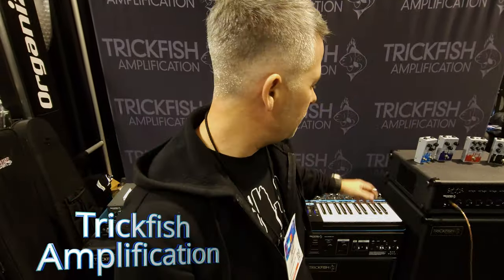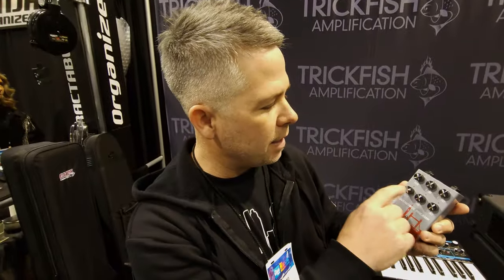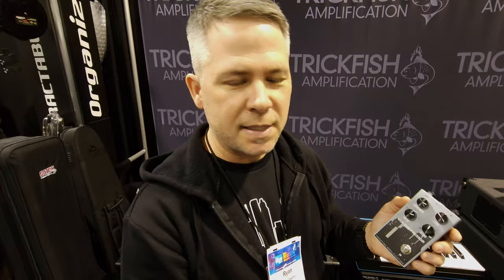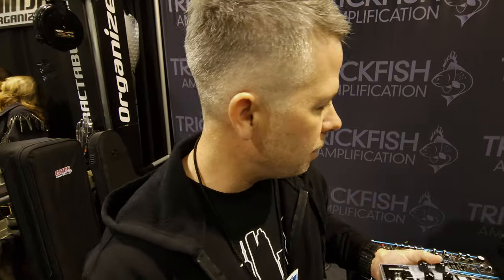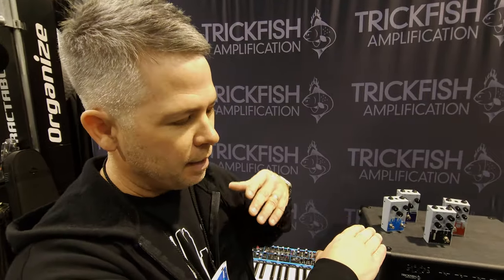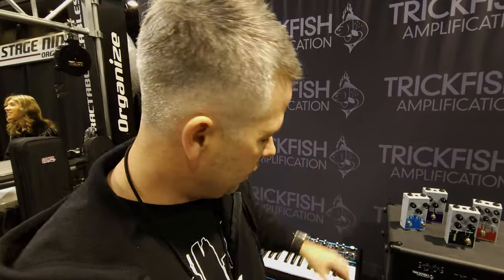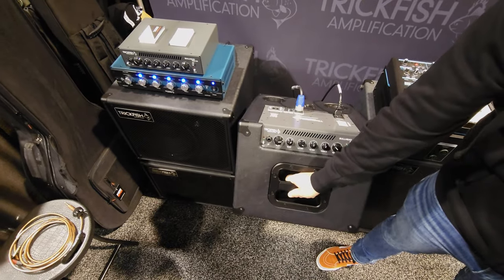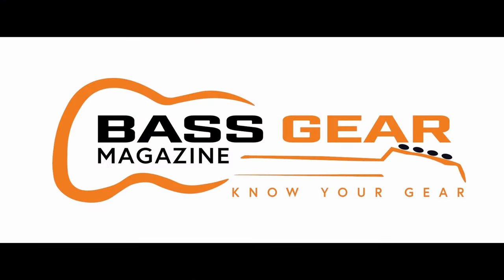NAMM 2024 Best In Show! Trickfish Amplification namm 2024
Trickfish hooked us all at NAMM 2024 with new amps, cabs, and pedals for bass players looking for the best. Take a quick look at the most exciting equipment from this innovative company.